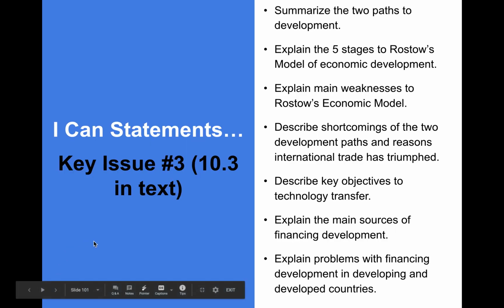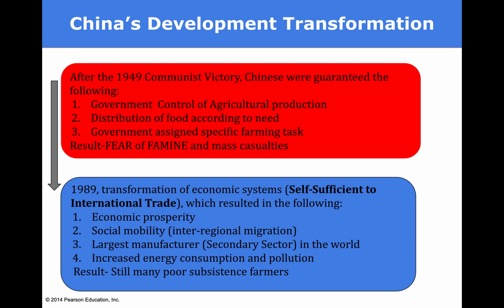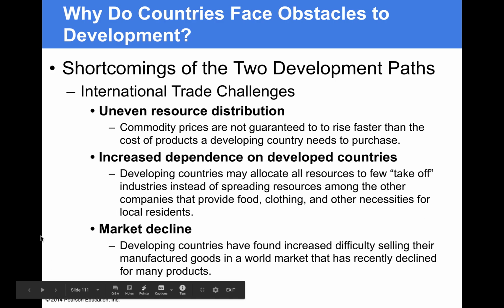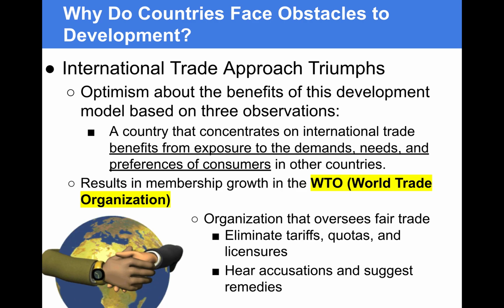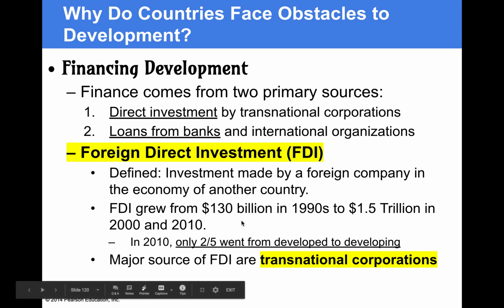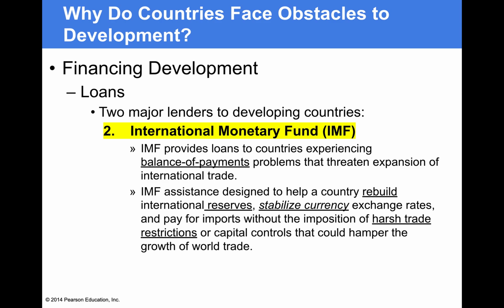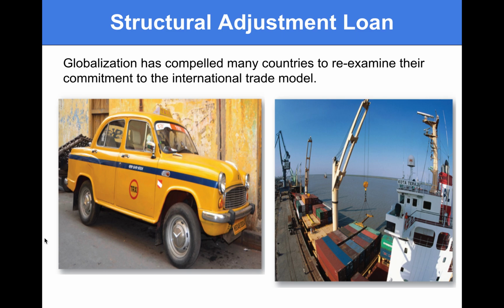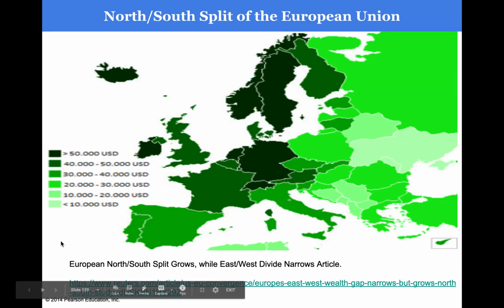Ch 10 Key Issue #3 World Loans Notes